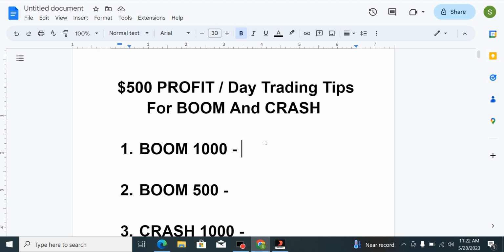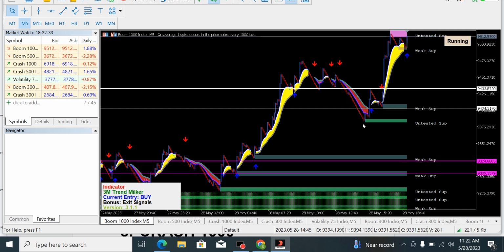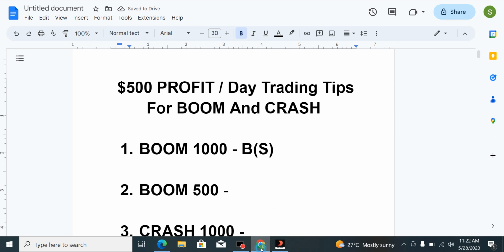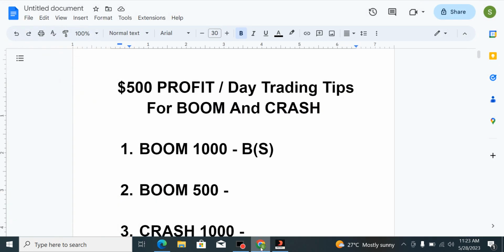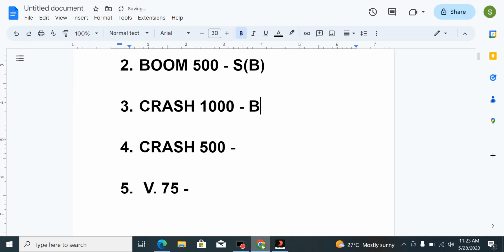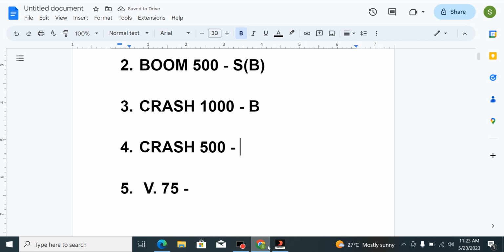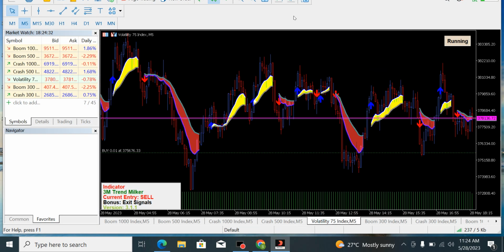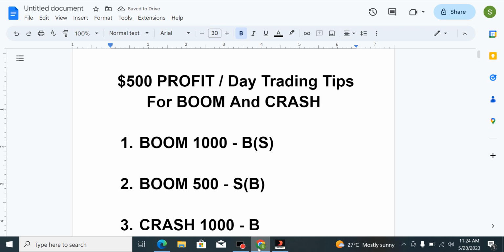🔴 MAKE $500 TRADING BOOM AND CRASH Vol. 565 | Binary.com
Trading Rules:

1.

2. Fund Account to use real money or practice with demo fund first before using real money.

or

forex broker
killer boom and crash indicator
deriv account